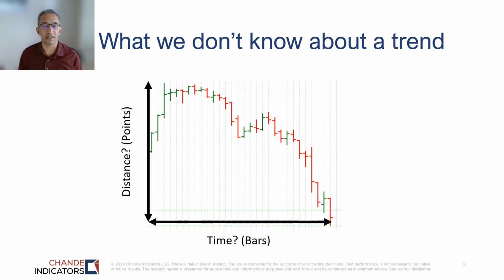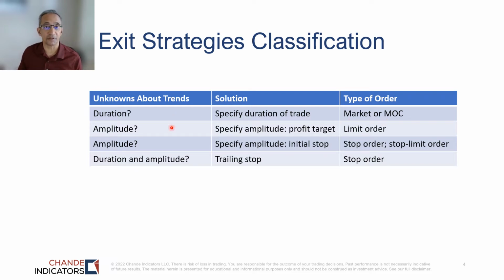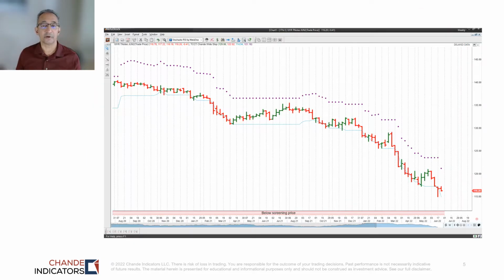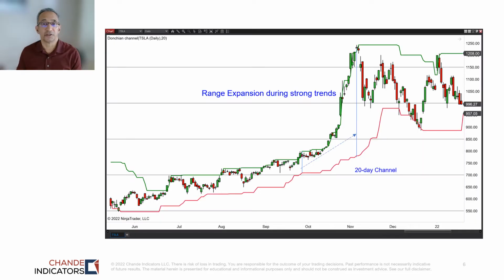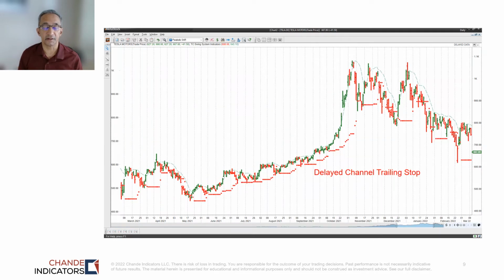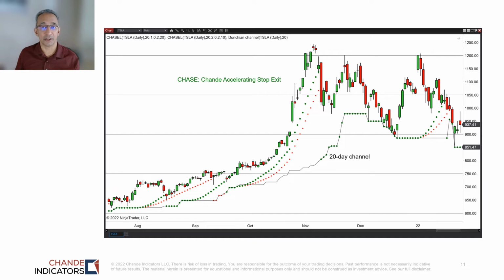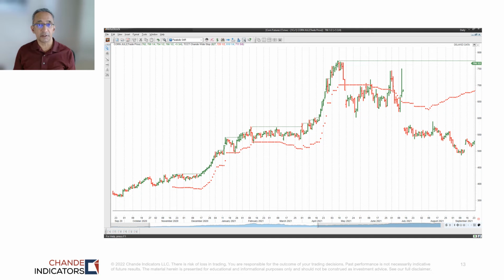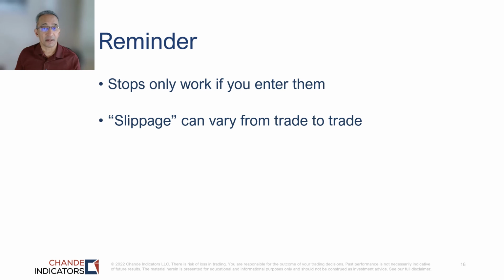Technical Analysis for Beginners: Introduction: Exits/ Trailing Stops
Tushar Chande explains how using the proper exits is critical to trading success.  He shows different types of trailing stops such as the volatility stop, VIDYA stop, delayed channel trailing stop, Parabolic SAR, and the Chande Accelerating Stop Exit (CHASE), and how you can use them in your trading. Key Words: Exit Strategies, Tushar Chande, VIDYA, CHASE, Parabolic SAR.